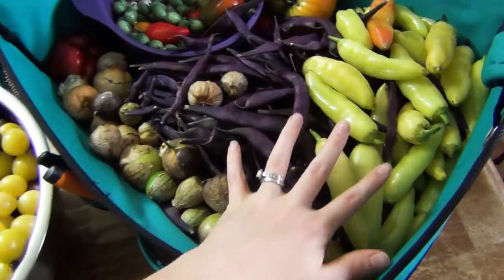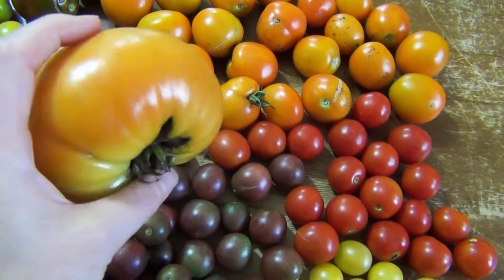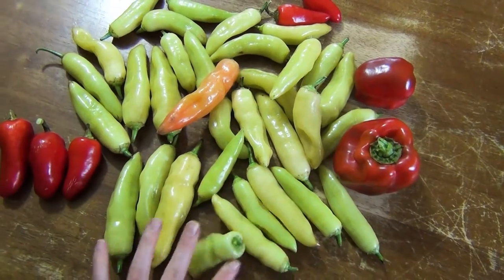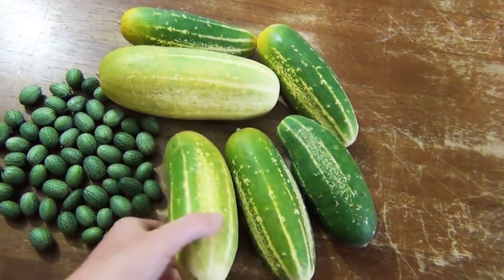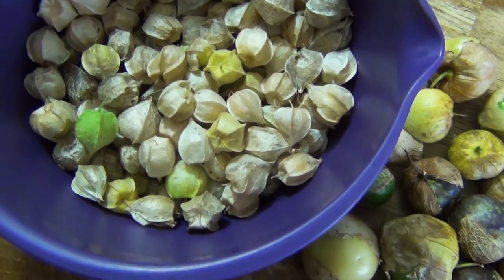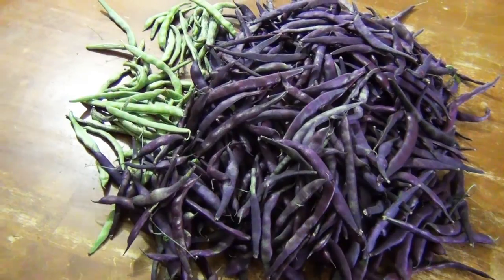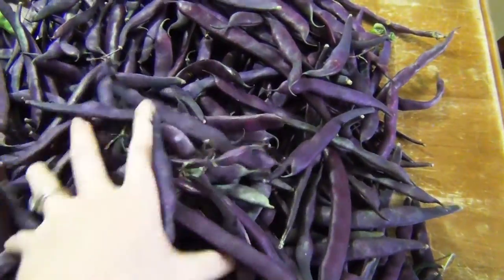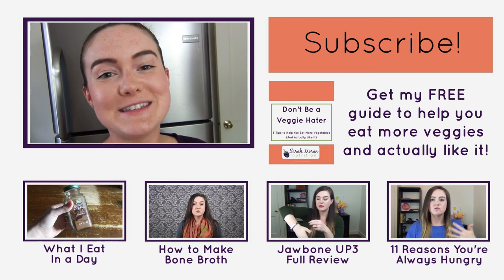HUGE Harvest from Organic Garden!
I think this might be my biggest harvest ever!

I cannot believe that I got all of this in one harvest! There's a little bit of every in the mix, including tomatoes, tomatillos, cucumbers, peppers, and LOTS of beans! It's always so exciting to me to see all of the food that comes out of the garden, but this particular harvest was insane! For a point of reference, I'm in Virginia in Zone 7. All of the plants in the garden were either seeded directly or started from seed inside. I like to grow heirloom varieties, so there are a lot of tasty and interesting types that you might not have seen before!

TALK TO ME LIVE ON PERISCOPE

HANG OUT WITH ME AND THE CATS ON SNAPCHAT
sarahbuttmoran